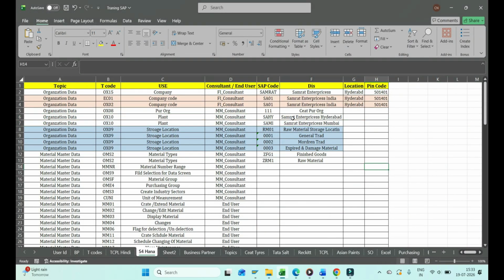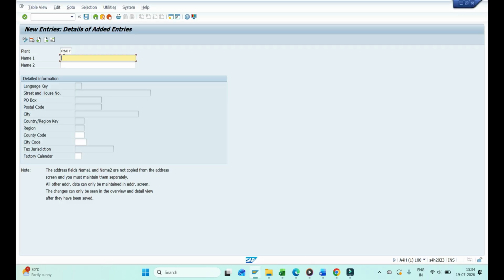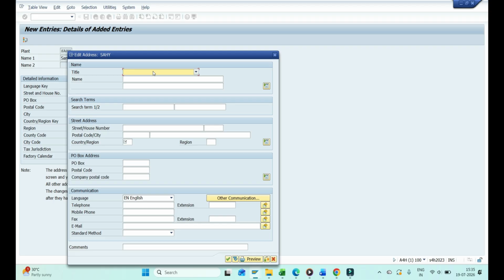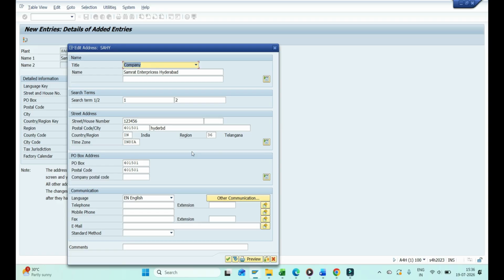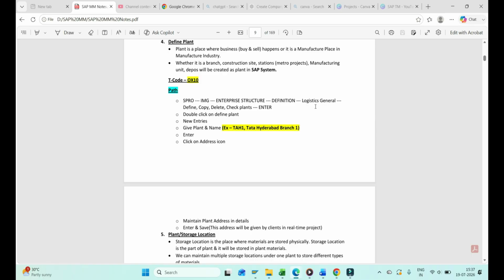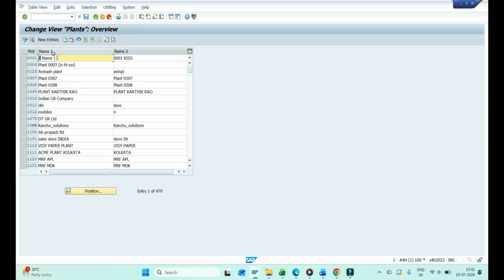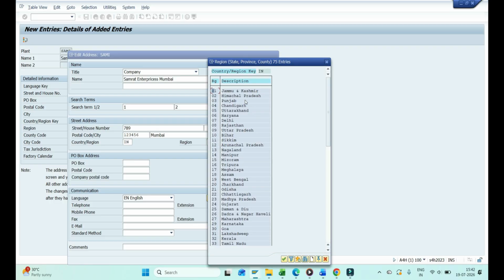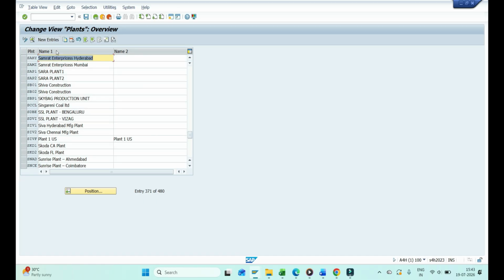04 | How to Create Plant (Business Unit) in SAP S/4HANA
# How to Create Plant (Business Unit) in SAP S/4HANA | Step-by-Step SAP MM Tutorial

In this video, you'll learn **how to create a Plant (Business Unit) in SAP S/4HANA** with a complete step-by-step demonstration. A Plant is one of the most important organizational units in **SAP Material Management (SAP MM)** and is used to represent a manufacturing facility, warehouse, distribution center, or branch office where materials are procured, stored, and managed.

This tutorial is ideal for **SAP beginners, end users, SAP MM consultants, students, and professionals** who want to understand the SAP S/4HANA organizational structure and configuration process.

## 📌 In This Video:

✅ What is a Plant in SAP S/4HANA?
✅ Importance of Plant in SAP MM
✅ Prerequisites before Plant Creation
✅ Step-by-Step Plant Configuration in SAP S/4HANA
✅ How to Save and Verify the Plant
✅ Real-Time SAP System Demonstration

By the end of this tutorial, you'll have a clear understanding of how to create and configure a Plant in SAP S/4HANA for procurement, inventory management, and logistics processes.